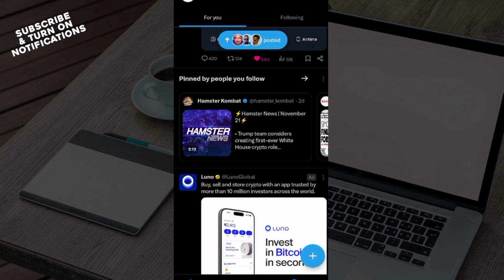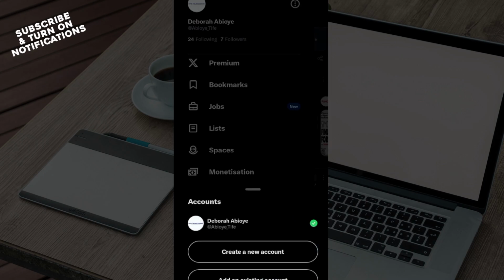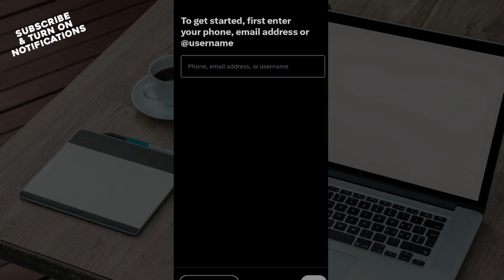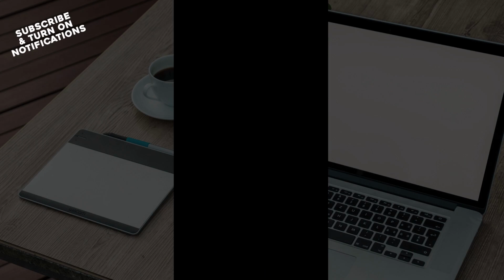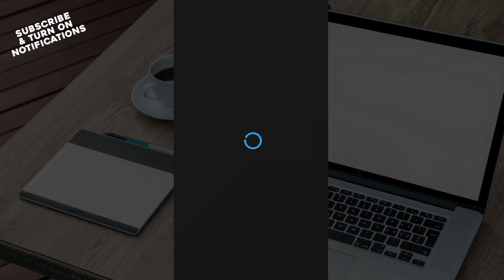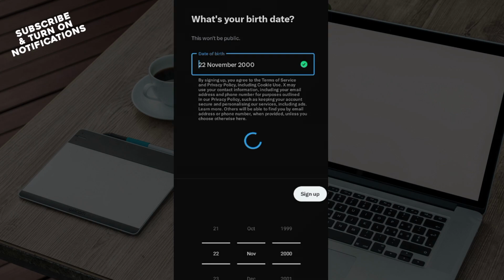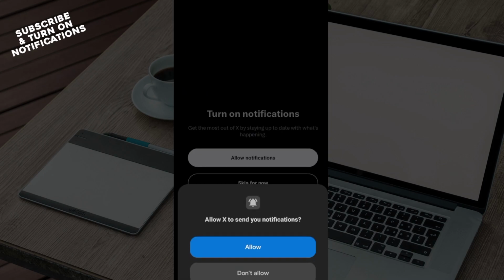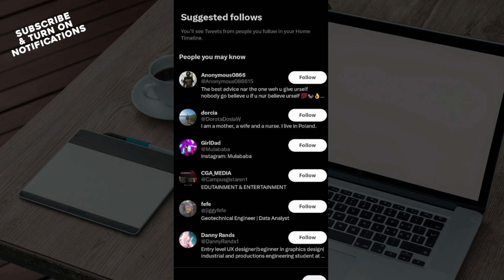How to Create Multiple X Twitter Accounts (Quick and Easy)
In this video I will show you How to Create Multiple X Twitter Accounts. It would be good if you watch the video until the end so that you don't miss important steps.